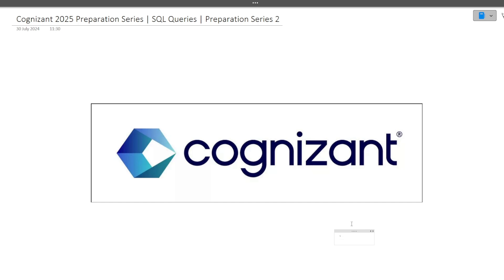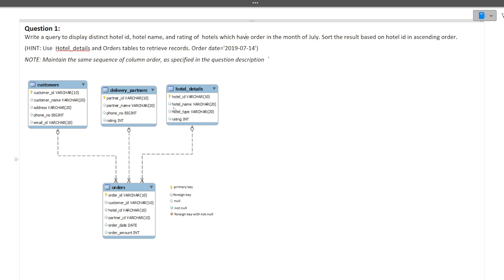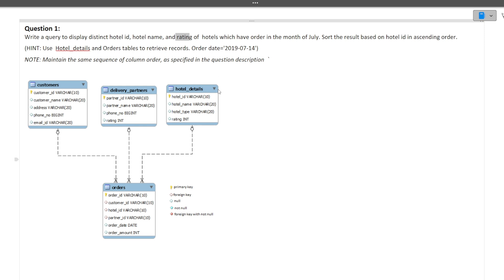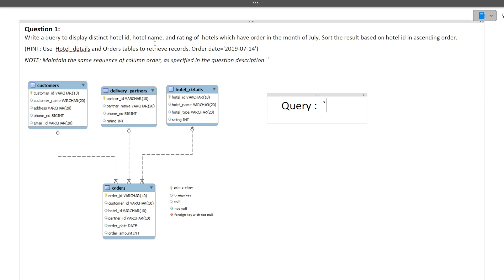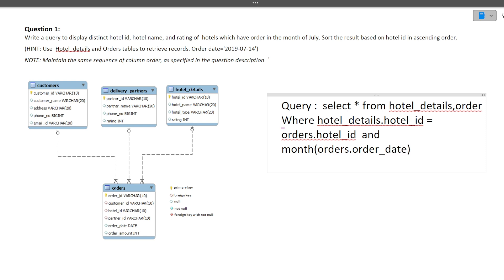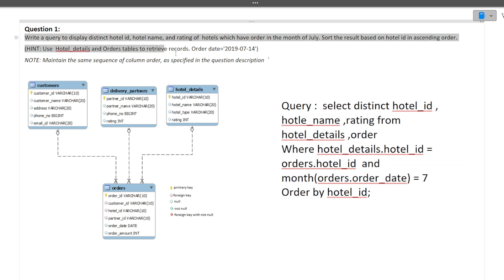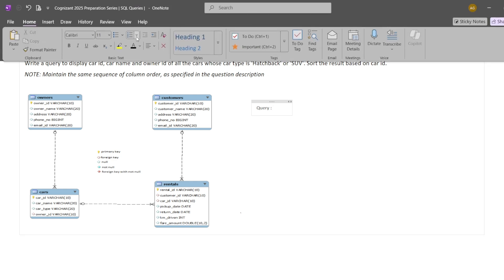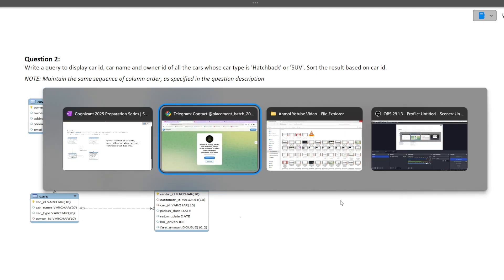Cognizant Technical Assessment SQL Questions | Preparation Series 2